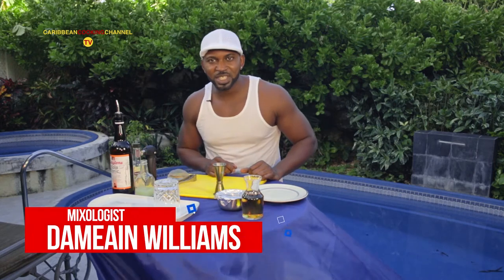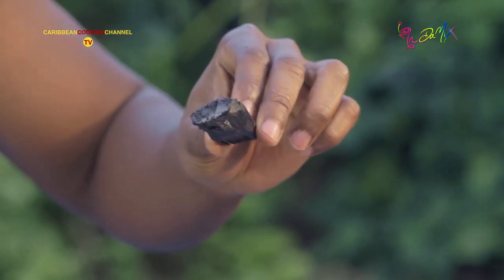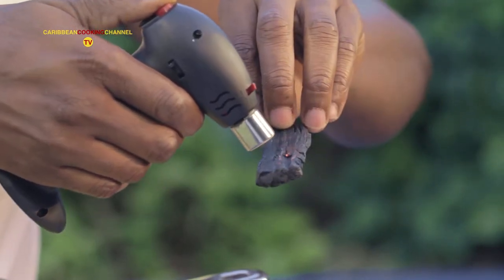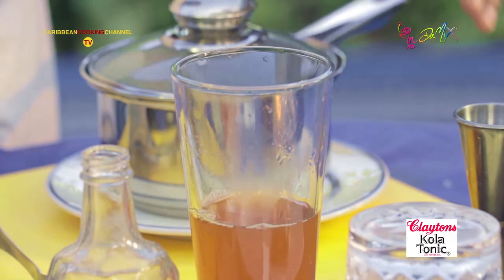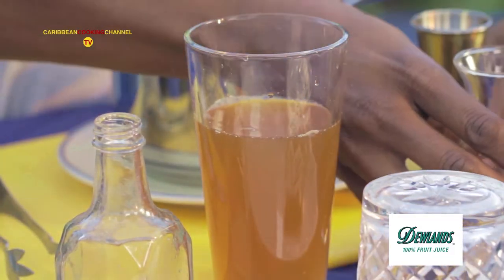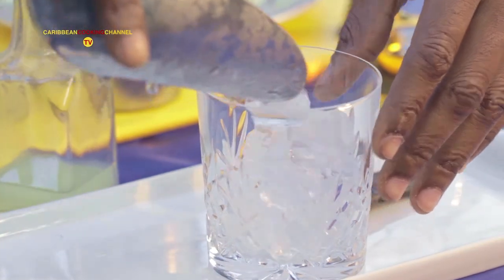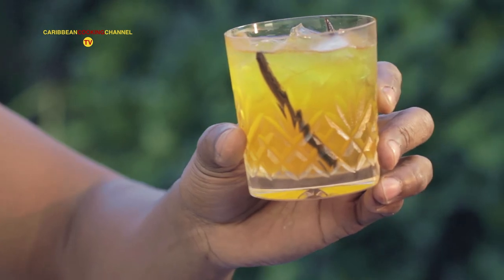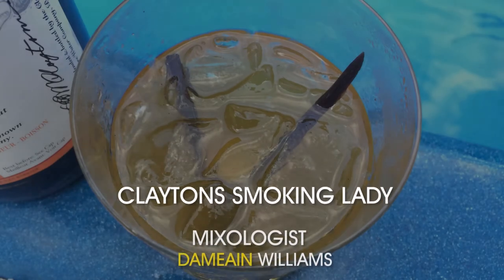CLAYTONS"IN DA MIX"CLAYTONS SMOKING LADY.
DAMEAIN WILLIAMS TAKES A DIP IN THE POOL,WITH THE CLAYTONS SMOKING LADY